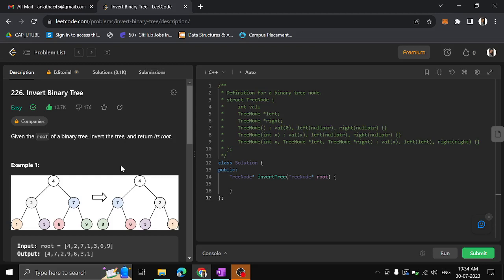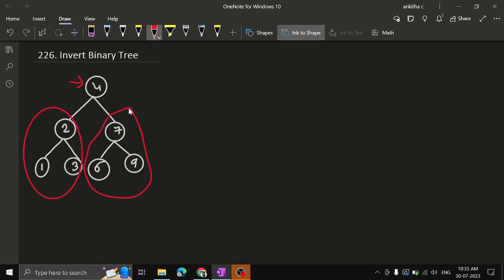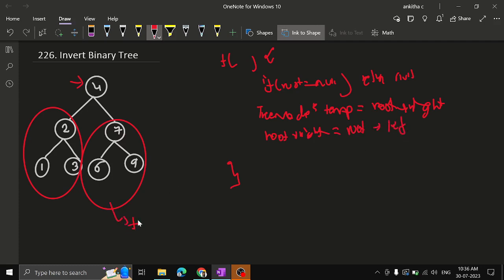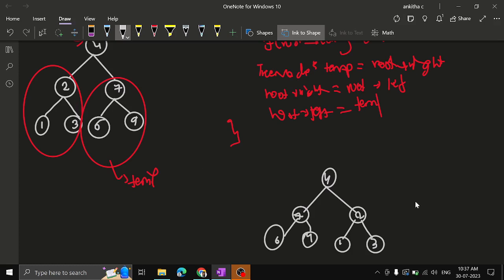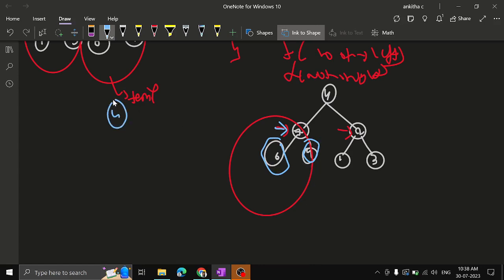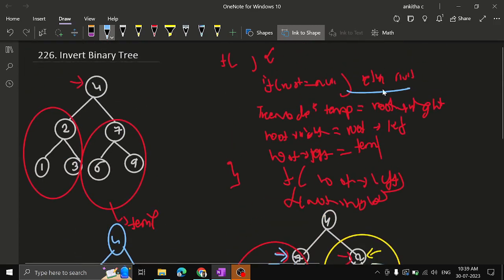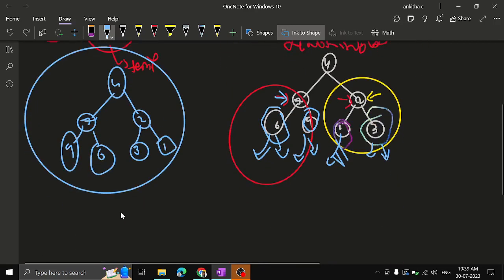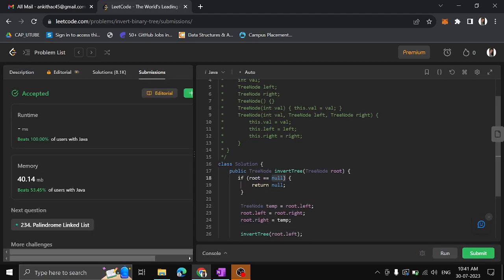LeetCode 226 : Invert Binary Tree || EASY || C++ || JAVA || Detailed Solution